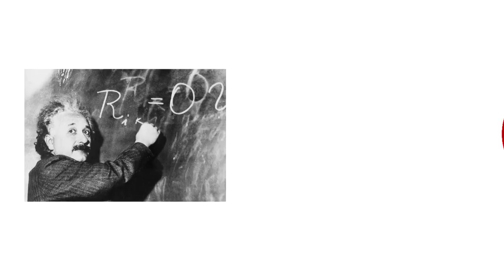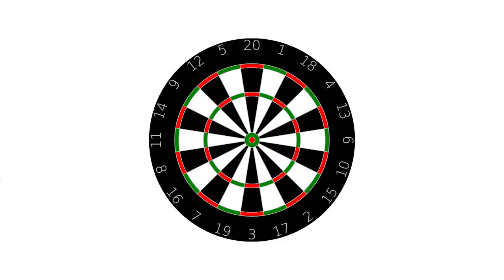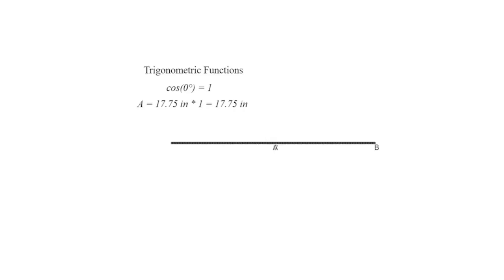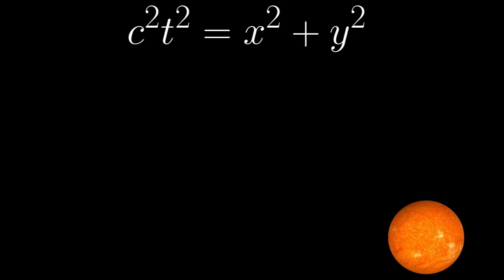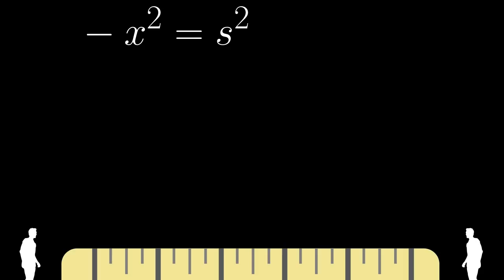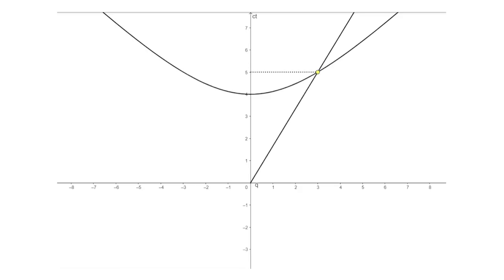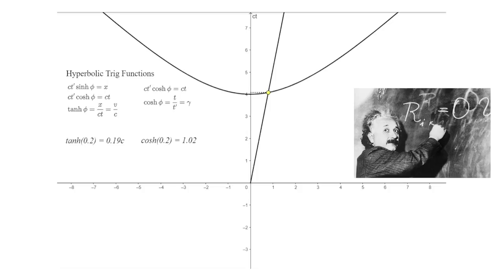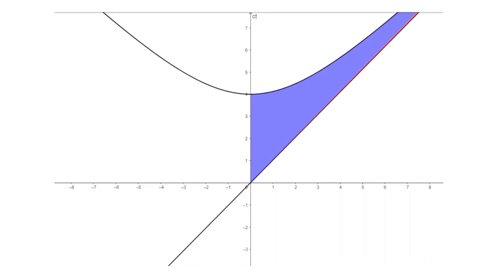Faster than Light Is the Wrong Direction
Why does Einstein's special theory of relativity say you can't go faster than the speed of light? Most explanations talk about mass and energy increasing to infinity, but those answers kind of miss the point of relativity: any speed is as good as any other, and you never notice the effects of speed on yourself. Here's an explanation in which the relativity part is front and center.

NB: This is an extremely rough draft I got up in time for the SoME1 competition. I was planning on polishing it (and maybe splitting it into two videos), but life got in the way. Still hope to do so, and possibly even produce more content, but it will be a bit.

Sound effects found on freesound.org.